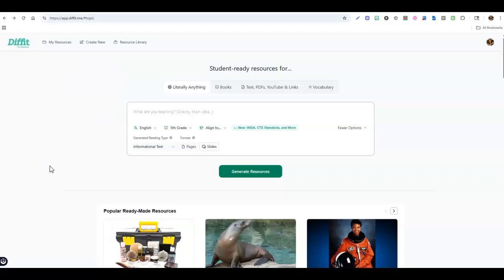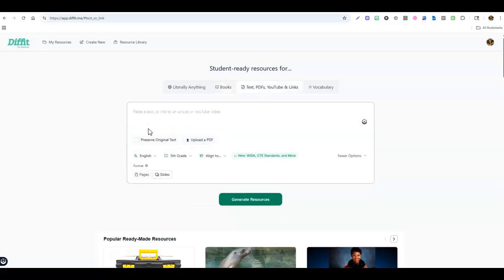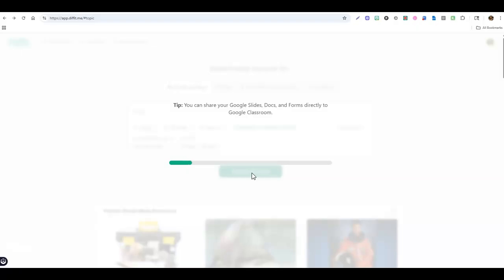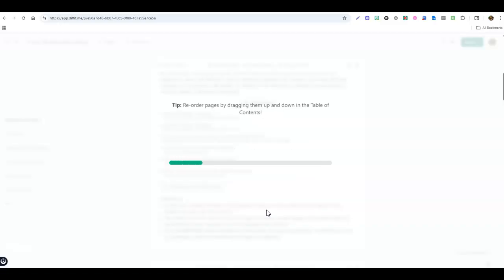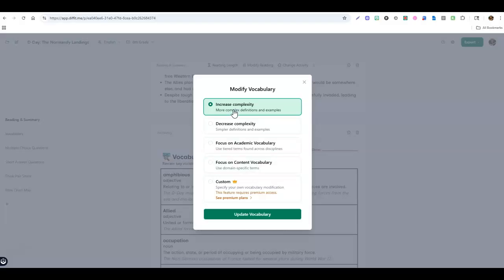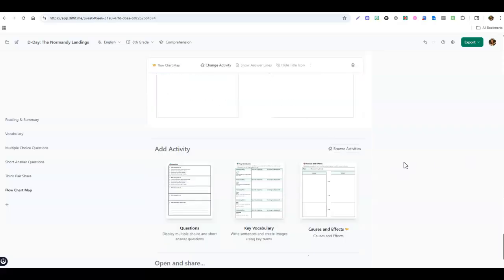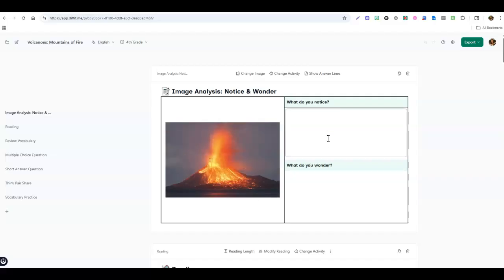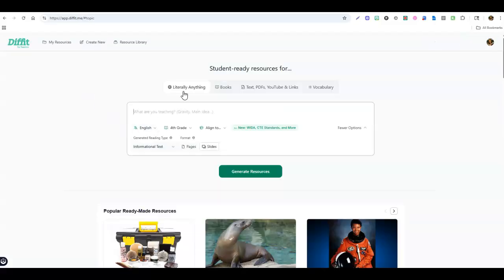Diffit Overview (September 2025)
This is an overview of the free version of Diffit as of September 2025.